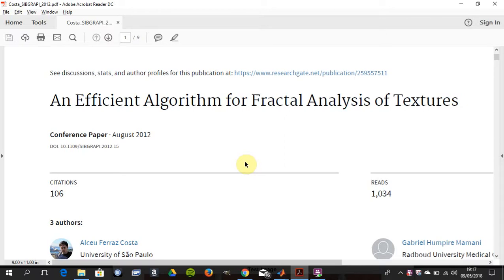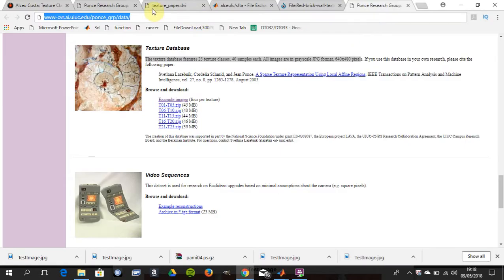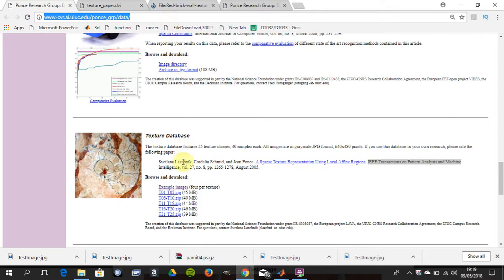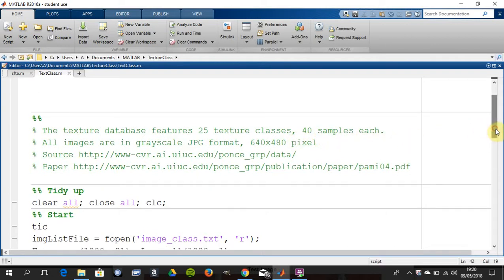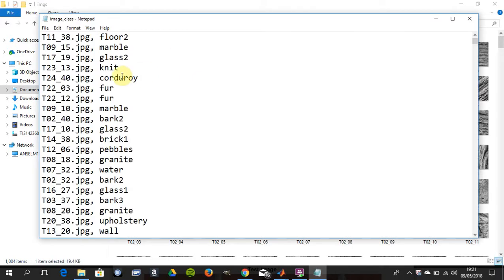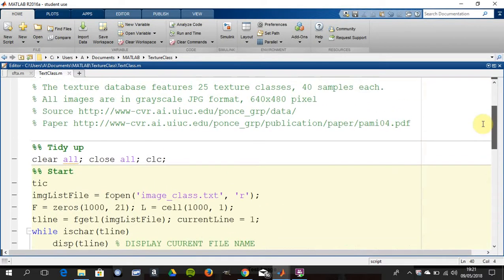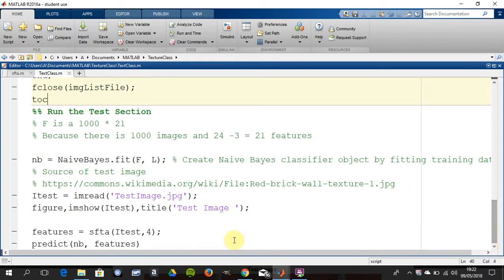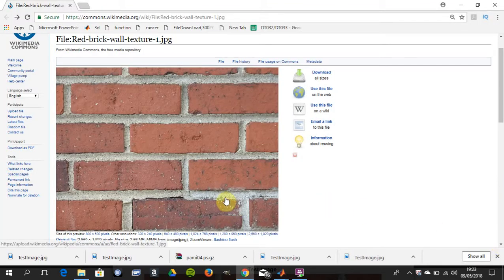Implementation of the SFTA algorithm for texture feature extraction.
Extract texture features from an image using the SFTA (Segmentation-based Fractal Texture Analysis) algorithm. To extract features, use the sfta(I, nt) function, where I corresponds to the input grayscale image and nt is a parameter that defines the size of the feature vector.
The features are returned as a 1 by (6*nt -3) vector